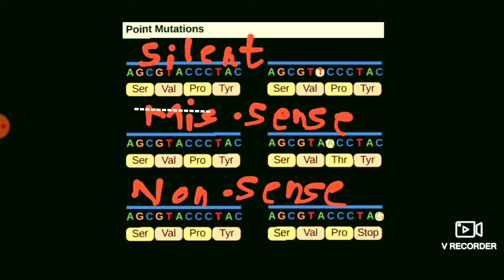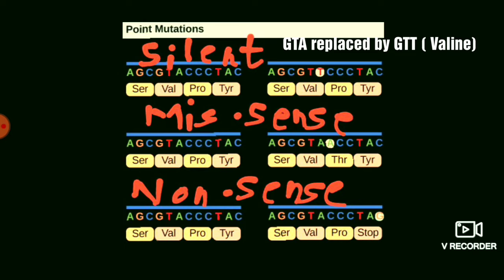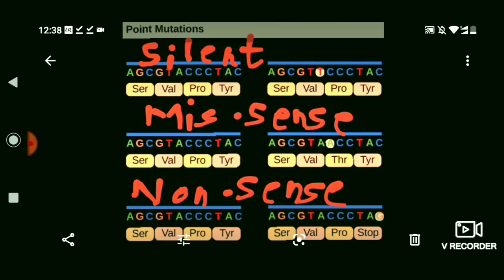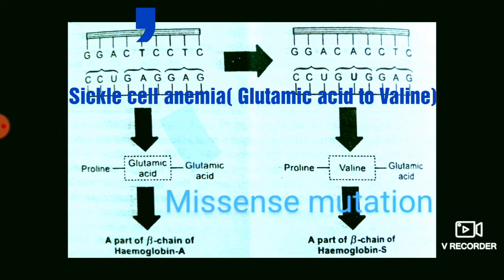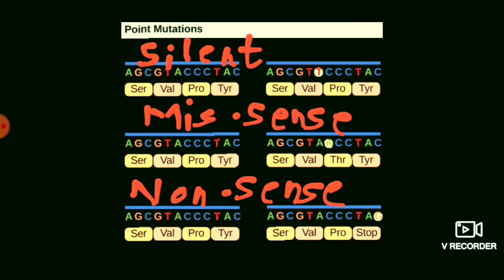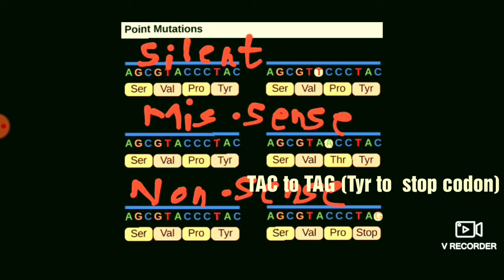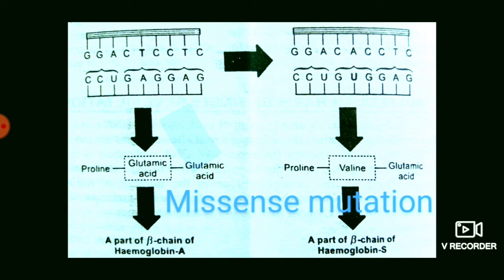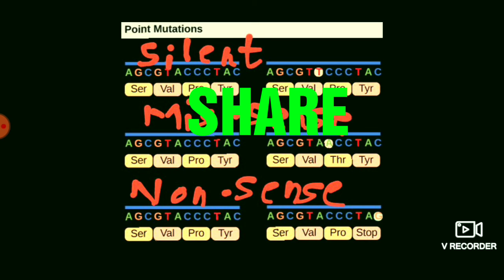Point mutation CSIR NET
silent mutation,mis sense mutation and non sense mutation